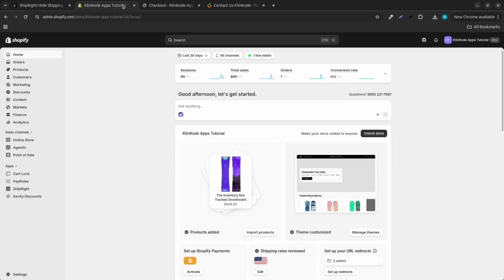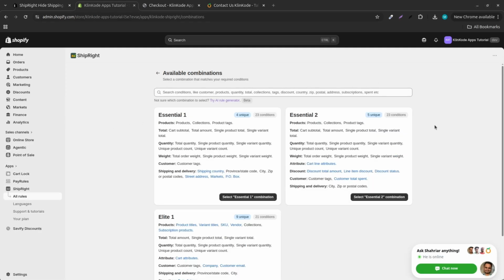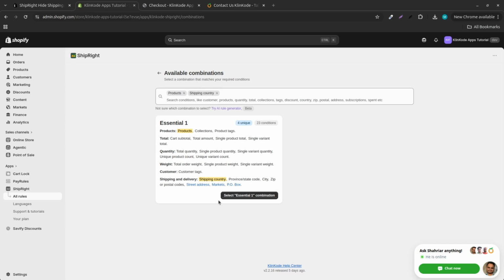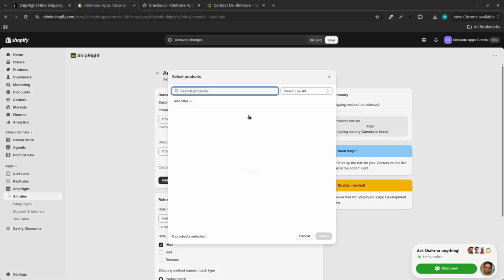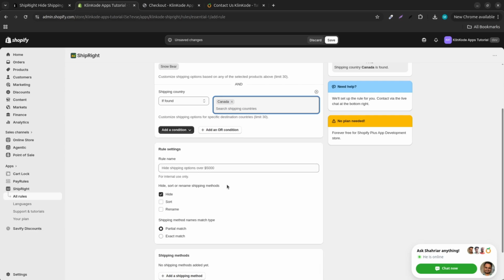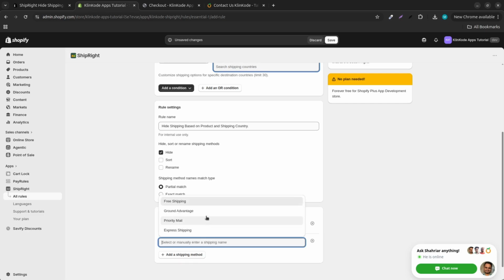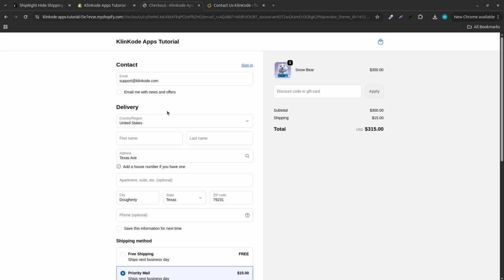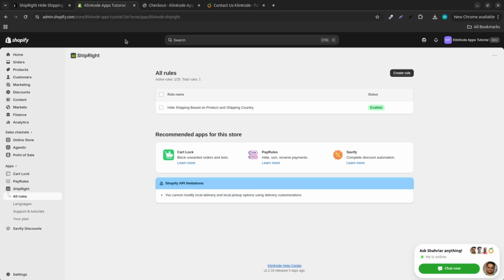Hide Shipping Methods by Products Based on Shipping Country in Shopify | ShipRight | KlinKode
Are you looking for a way to hide shipping methods by products based on shipping country in Shopify?
In this tutorial, you’ll learn how to rHide Shipping Methods by Products Based on Shipping Country in Shopify using ShipRight without affecting your overall checkout experience.
This is especially useful when you want to control international shipping availability, apply country-based restrictions for selected products, or optimize checkout logic for global customers.

🔹 What You’ll Learn:
✅ How to hide shipping methods based on shipping country
✅ How to apply rules for specific products
✅ How to combine product + country conditions in Shopify
✅ How to create shipping rules using ShipRight
✅ Best practices for country-based shipping control

✔ Hide or show shipping methods based on shipping country
✔ Apply shipping restrictions for selected products
✔ Customize checkout without coding
✔ Create multiple smart shipping rules